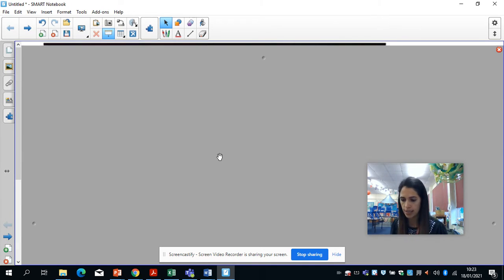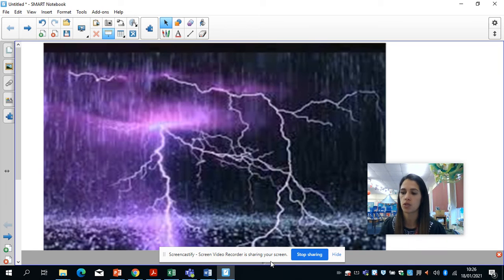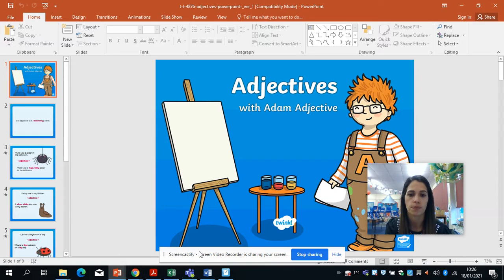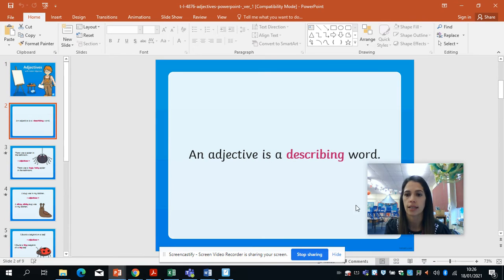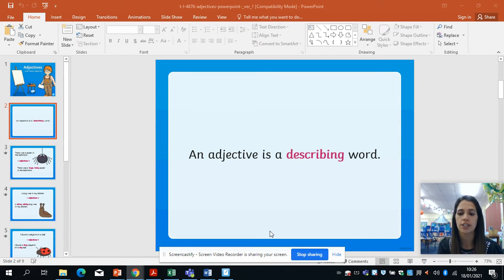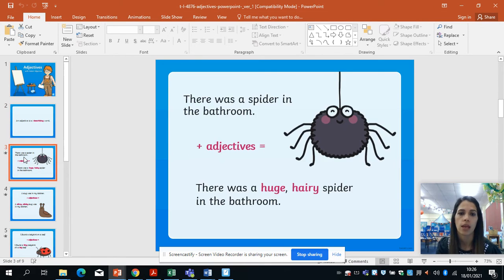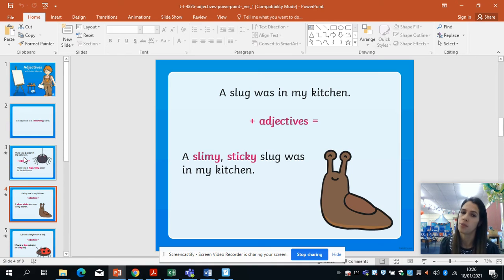Year 2 Tuesday 26th Jan English